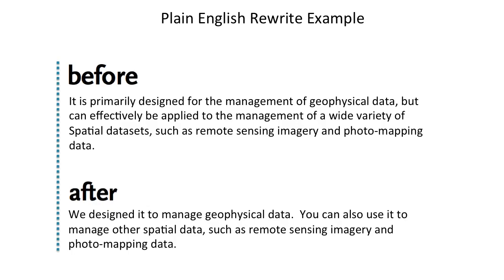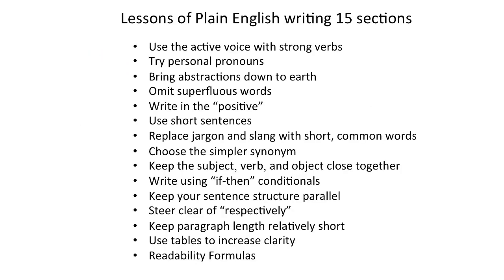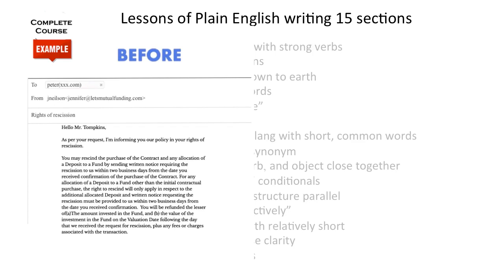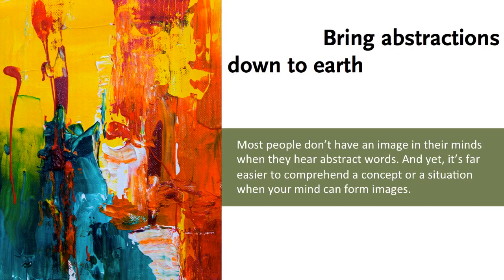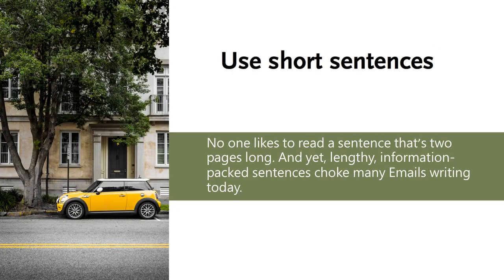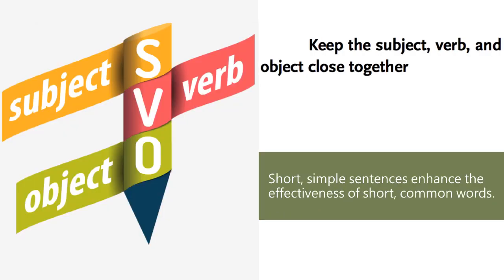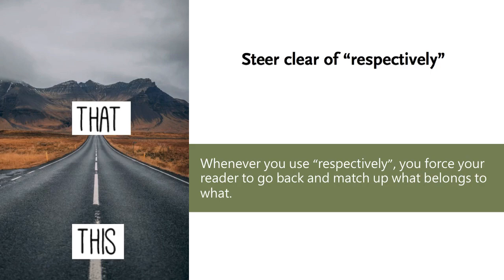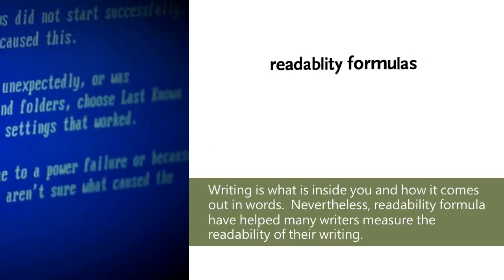INTRO-01Plain English of Email communication between Native and non-Native English speakers